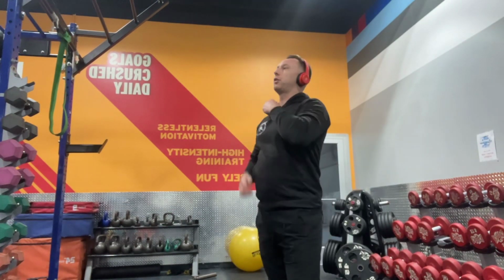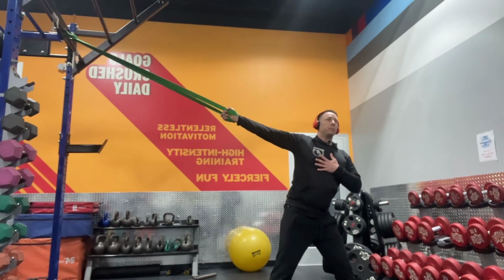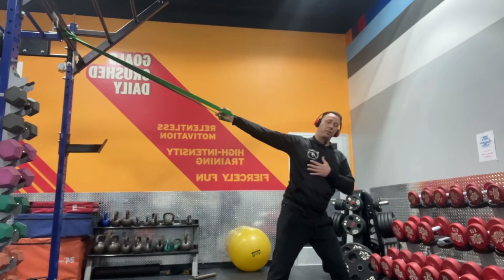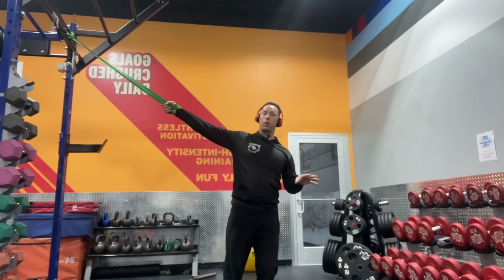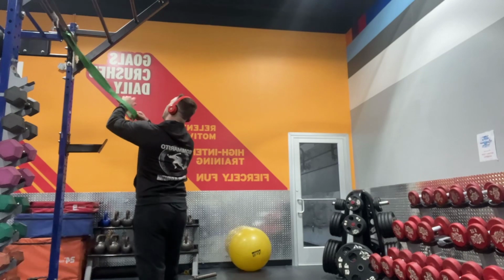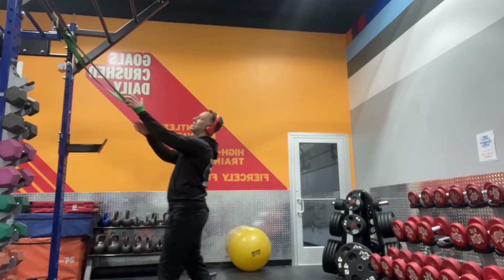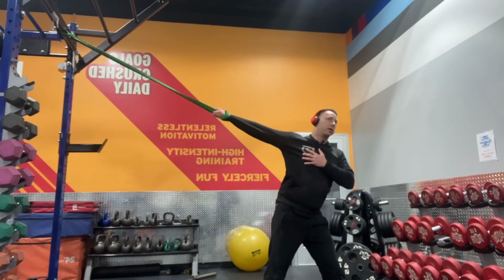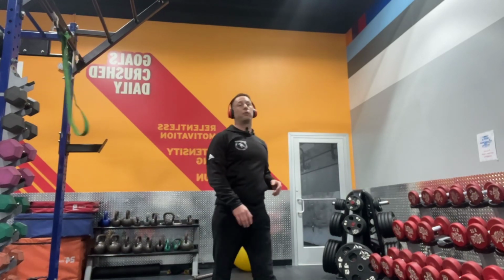Upper Distraction Series 1